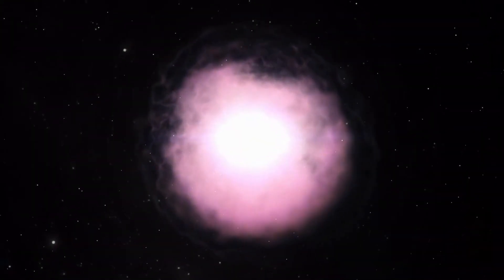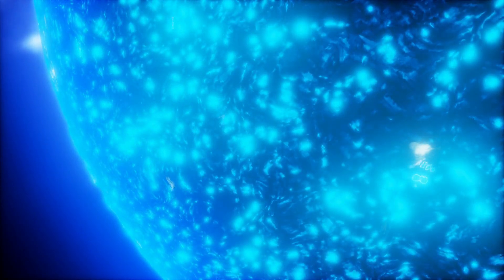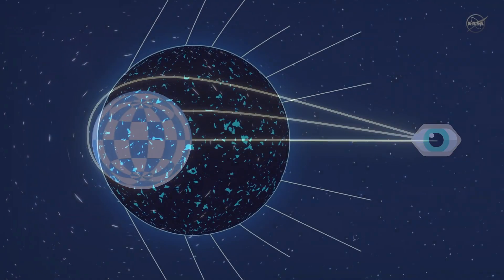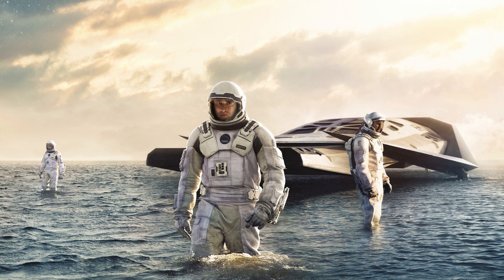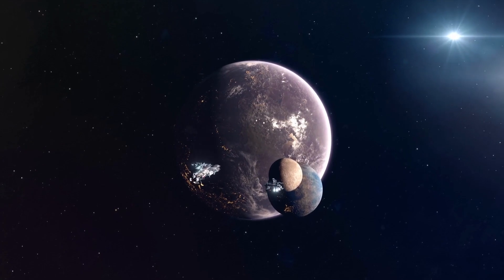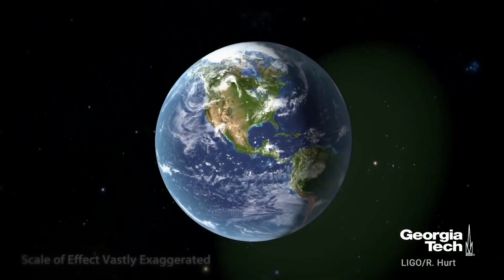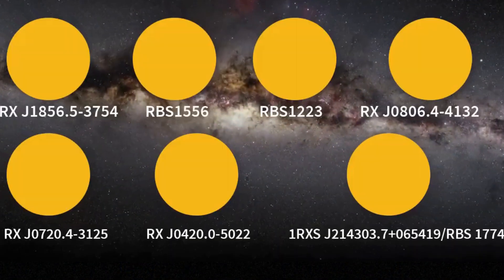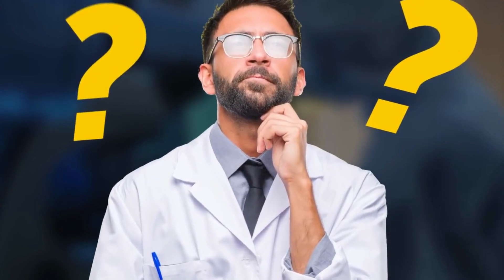Neutron Stars: Facts About One of the Most Extreme Objects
Neutron stars are some of the most extreme objects in the universe. Literally any of their parameters defies comprehension: their colossal rotational velocity, unimaginable gravitational force that can trap light itself, strong time dilation, and powerful energy eruptions. All these facts are impressive!

In this video we will answer the following questions:
How fast do neutron stars rotate?
How many rotations per second does the fastest neutron star make?
Why is the atmosphere of neutron stars so special? How large is it?
How powerful is the gravitational field of neutron stars? Can they trap photons?
How much do neutron stars slow down time?
Can neutron stars have exoplanets?
How can neutron stars affect the Earth? How do they threaten life on our planet?
How many neutron stars are in the Milky Way Galaxy?